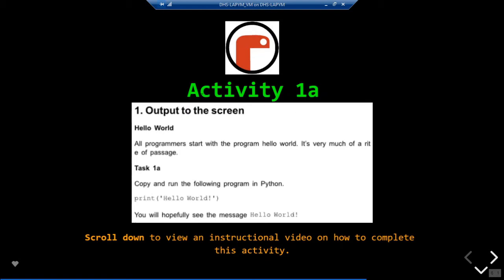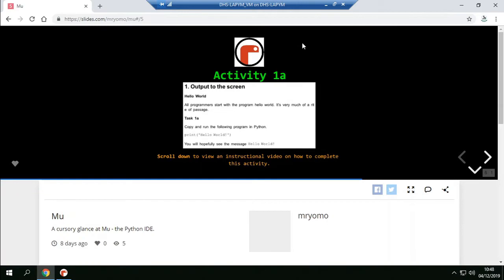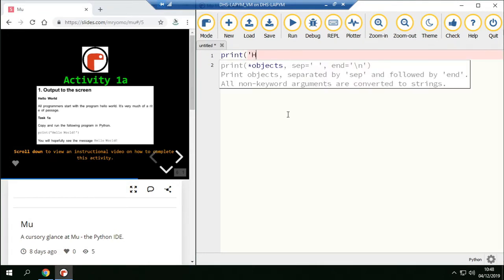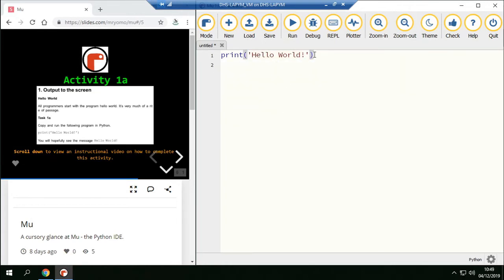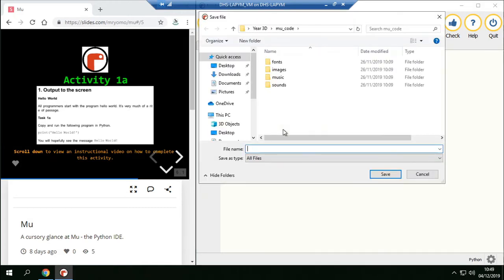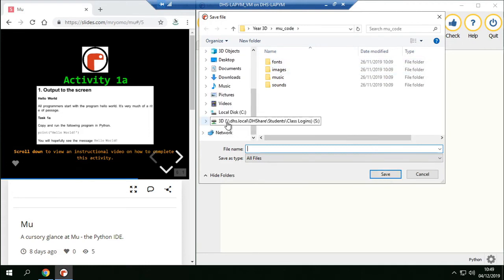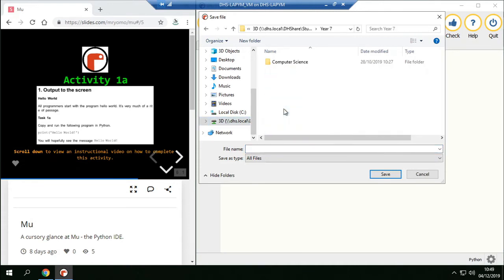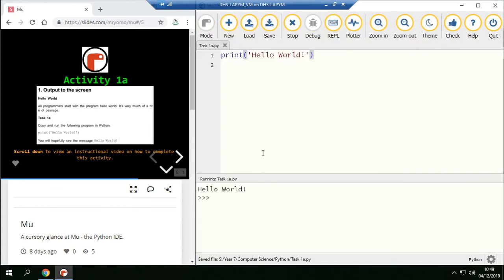Activity 1a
Learning objective: Practice how to complete Activity 1a from the Python Exercises and save files in Mu.